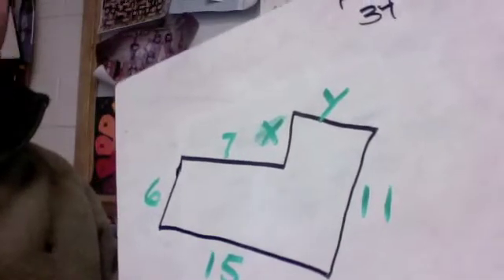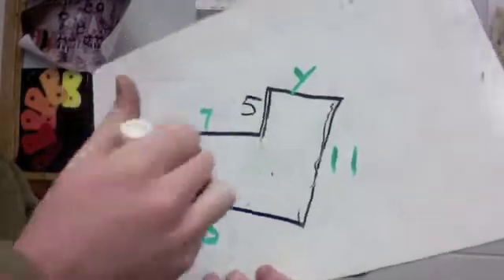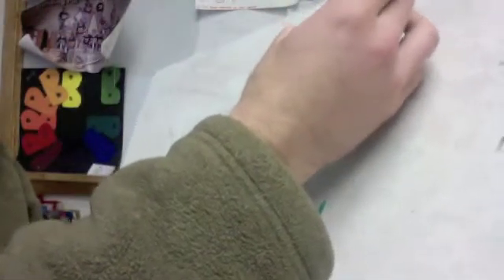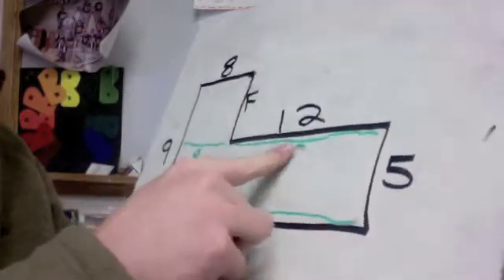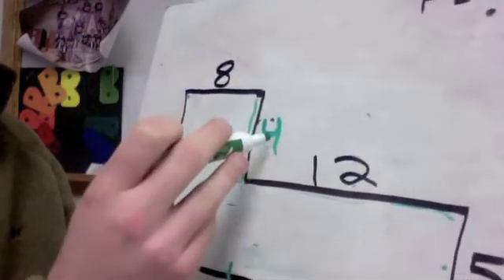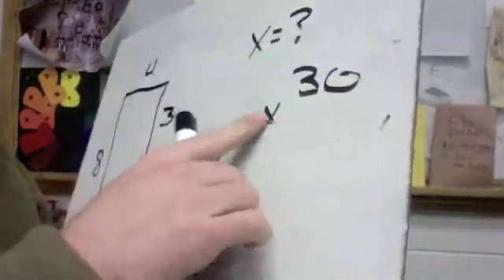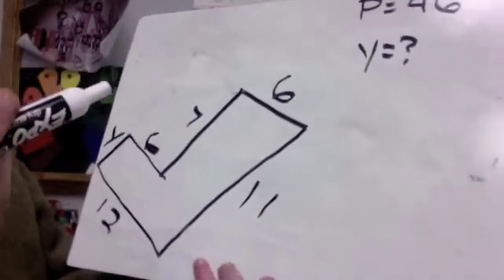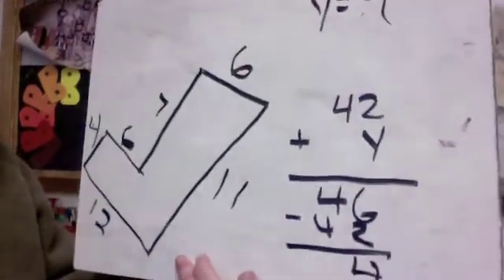Perimeter Missing Sides Part Two